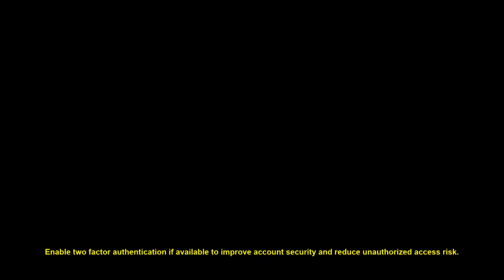How to activate Tailwind theme customization for brand - Step By Step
Unlock the full potential of your website with our step-by-step guide on how to activate Tailwind theme customization for your brand! In this video, we’ll walk you through the entire process, from installation to personalized tweaks that will elevate your brand's online presence. Whether you're a beginner or an experienced developer, our easy-to-follow instructions will help you tailor the Tailwind theme to perfectly suit your vision.